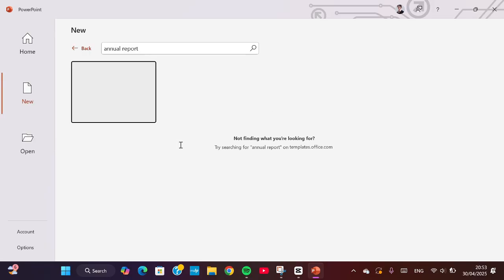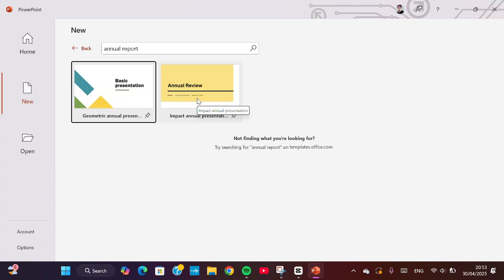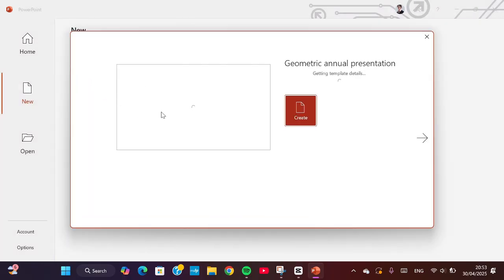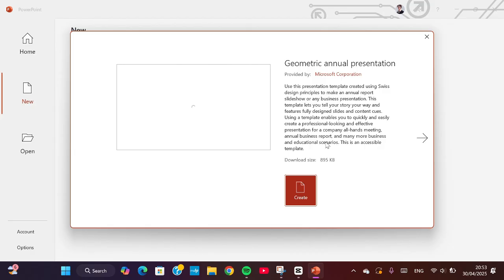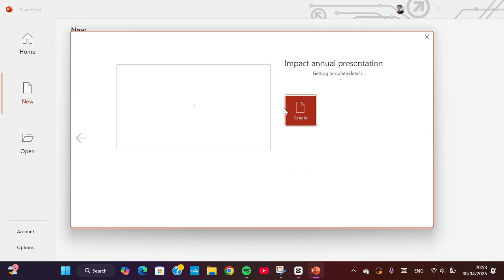❤️ LEARN: Create Annual Report Cover Slide in PowerPoint. Tutorial | Step by Step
Want to create a professional and eye-catching Annual Report Cover Slide in PowerPoint? In this step-by-step tutorial, I’ll walk you through the process of designing a sleek and impactful cover slide that will impress your audience!